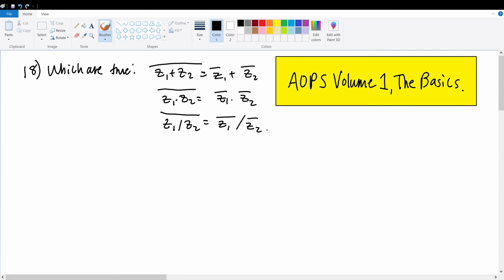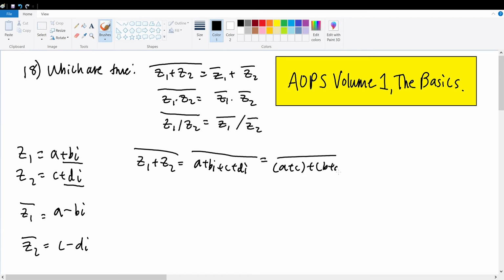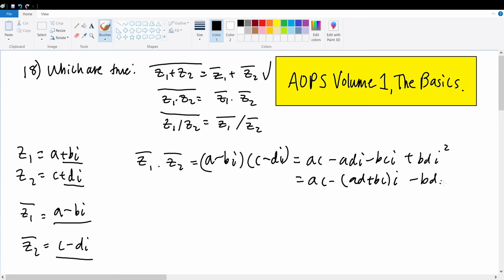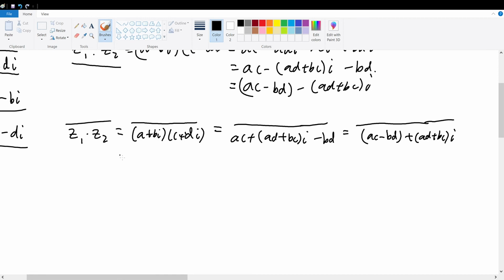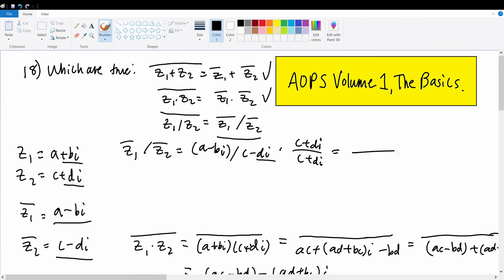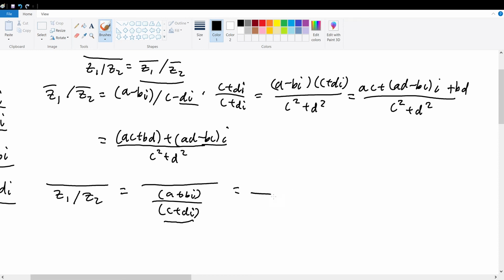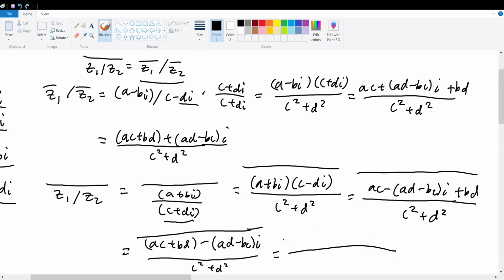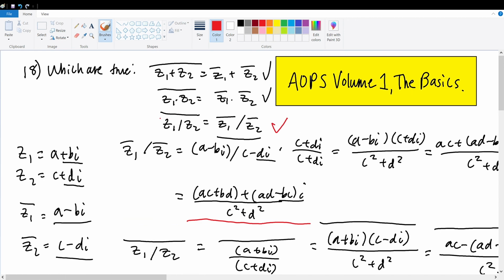AOPS Volume 1, The Basics, Problem 18